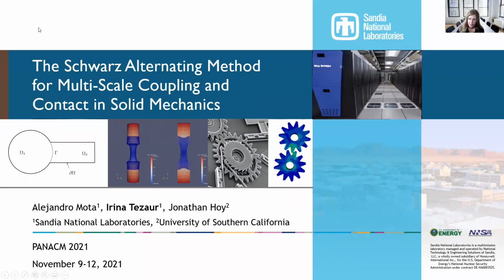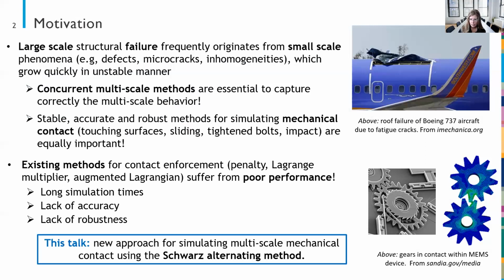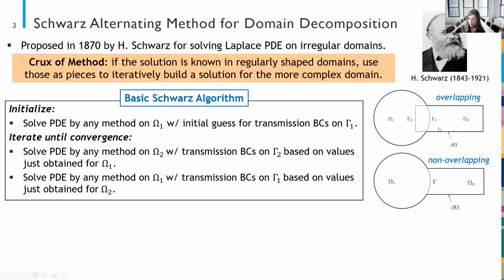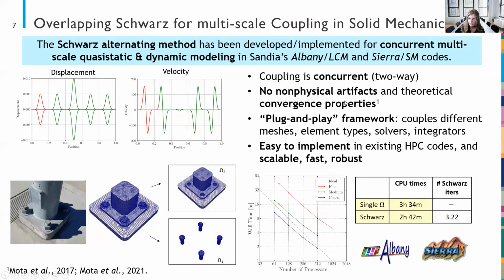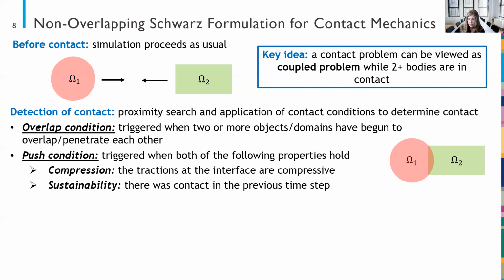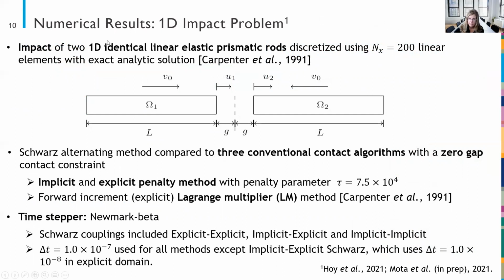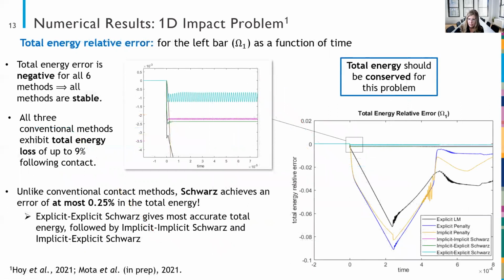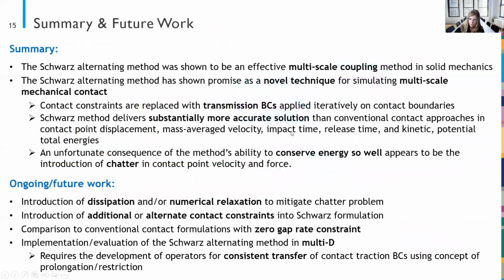The Schwarz Alternating Method for Multi-Scale Coupling and Contact in Solid Mechanics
Presentation at the 3rd Pan American Congress on Computational Mechanics (PANACM), held virtually Nov. 9-12, 2021.  Presented by I. Tezaur.  Coauthors: Alejandro Mota, Jonathan Hoy.